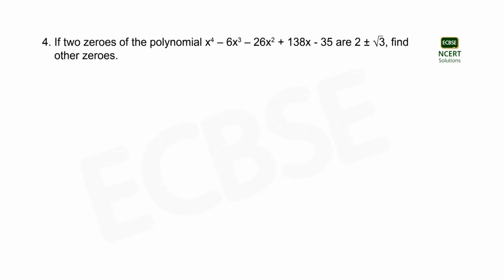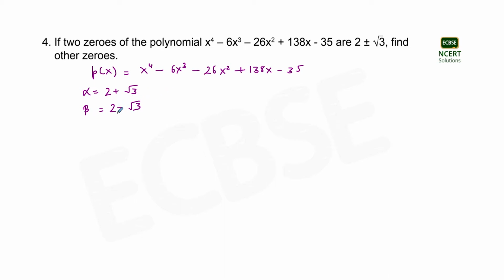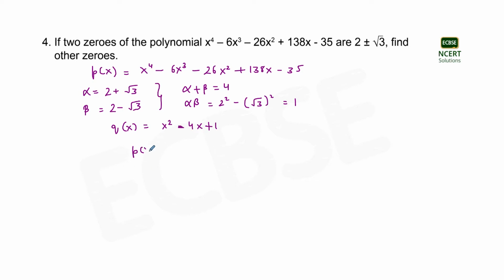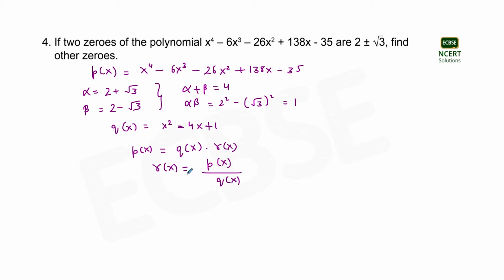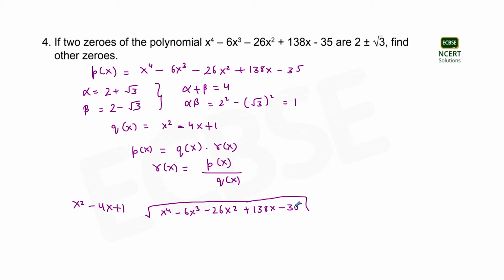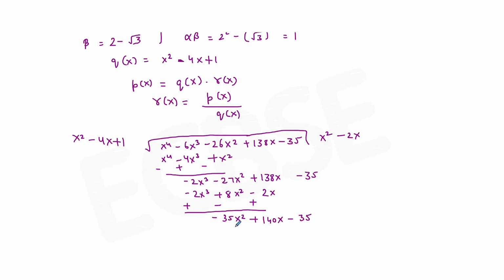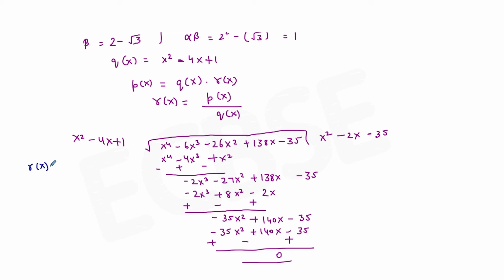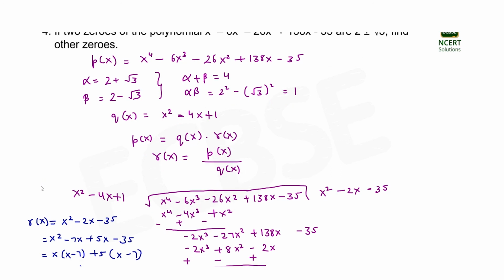Ex.2.4 Q4 Polynomials - NCERT Mathematics Class 10 | English